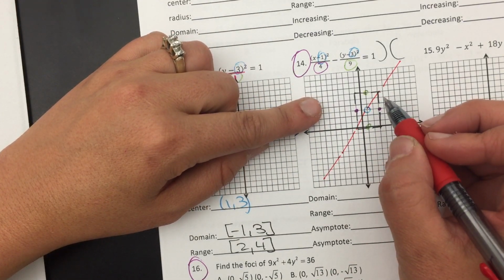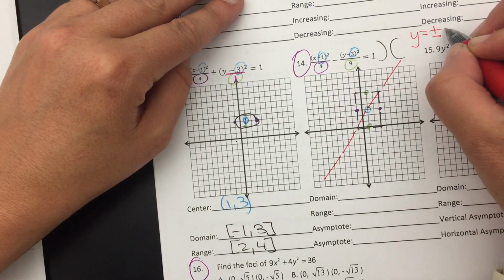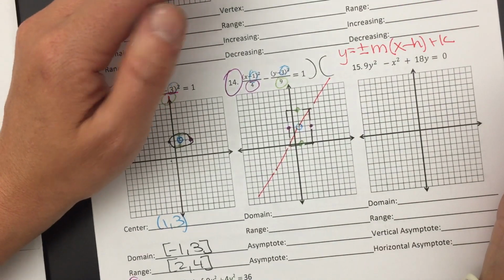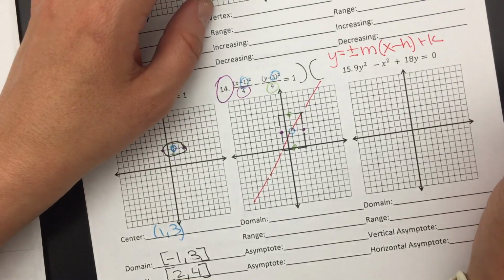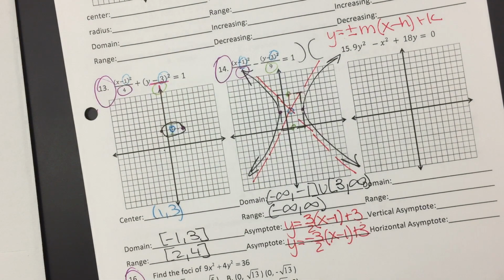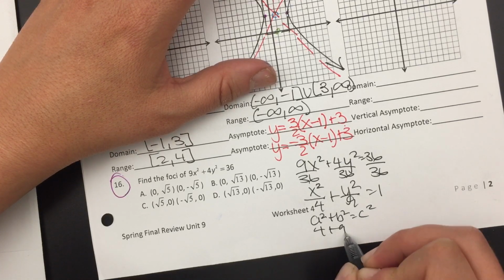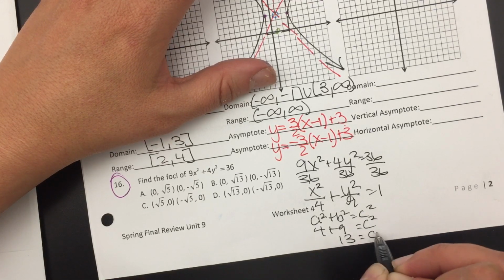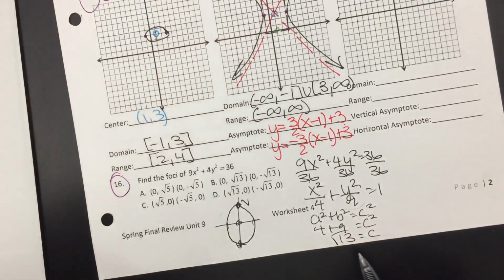Am spring final U9 worksheet 4 2019